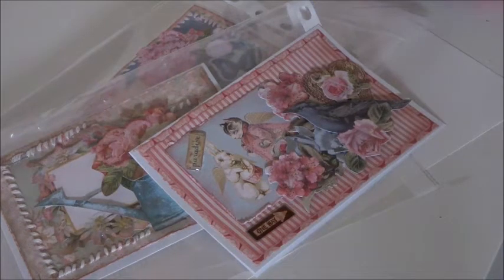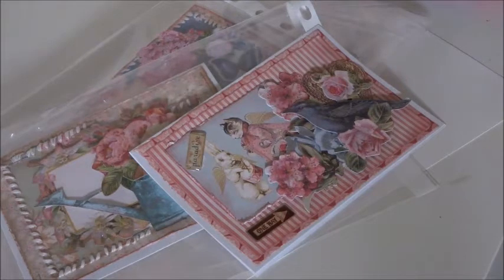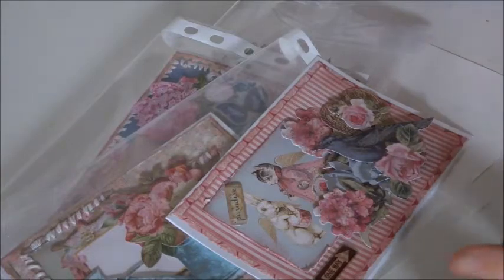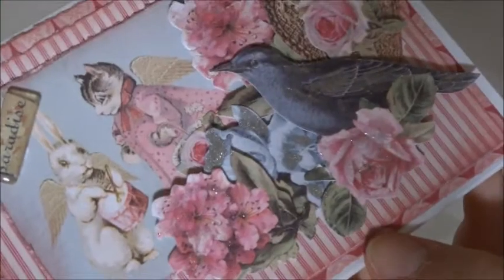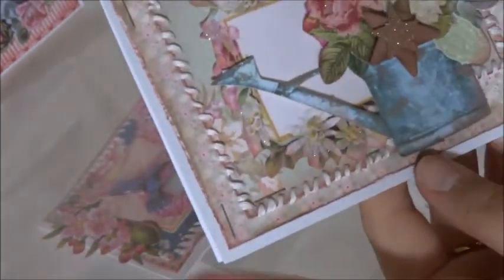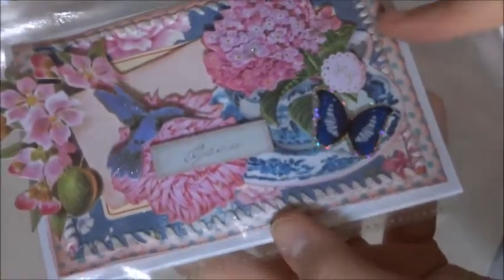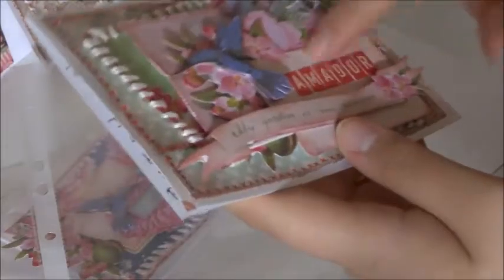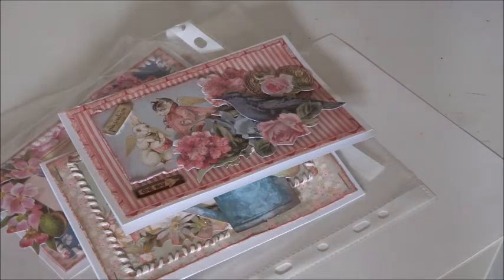Going Tilda crazzzy :D Tilda cardMania ^^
* And dont watch amador if you want a suprise :P Off the card hahah ^^

Have a lovely day!!! xxx Rebecca